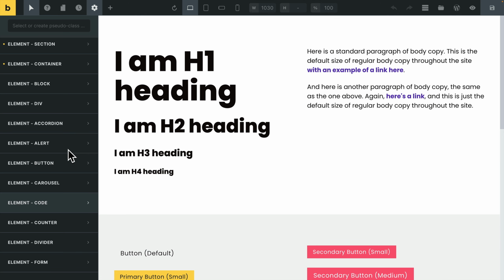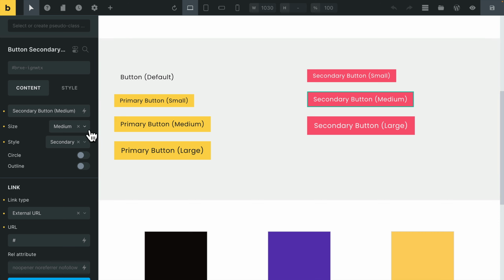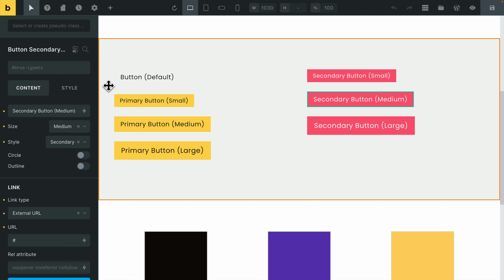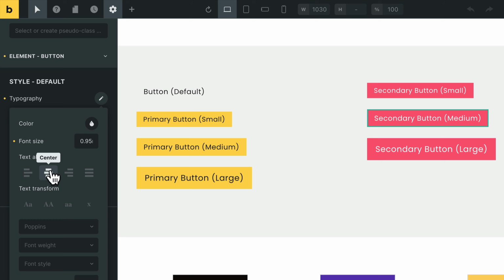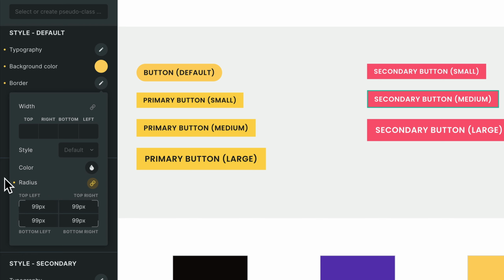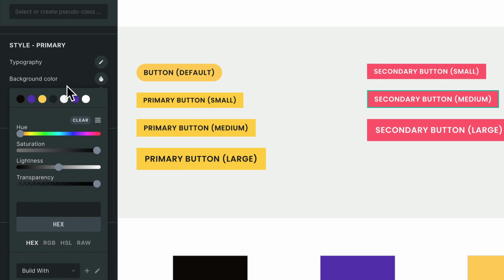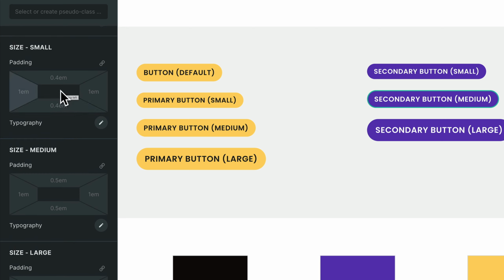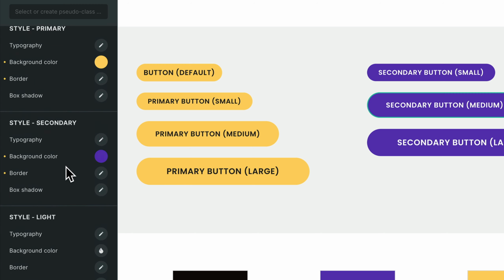SW BAND 11 Global Button Styles